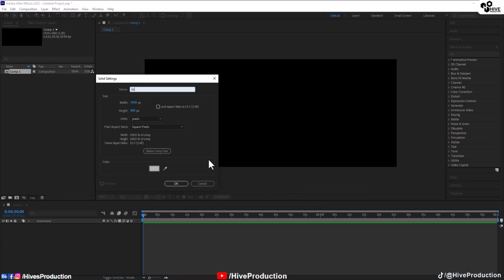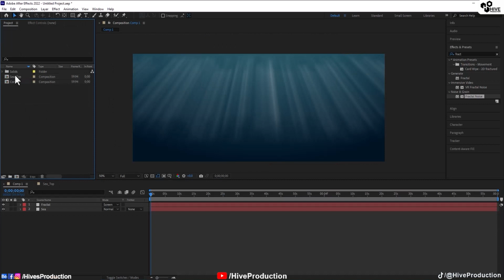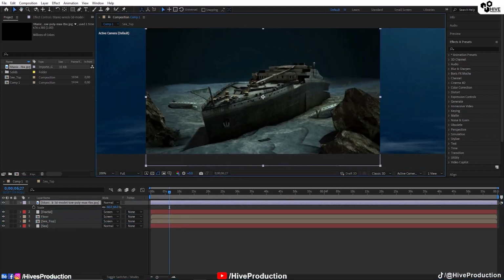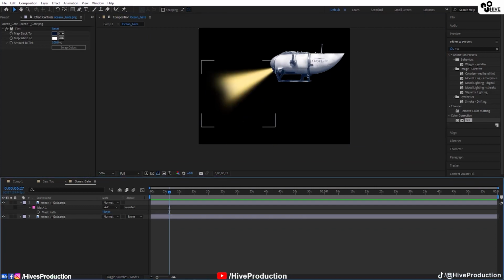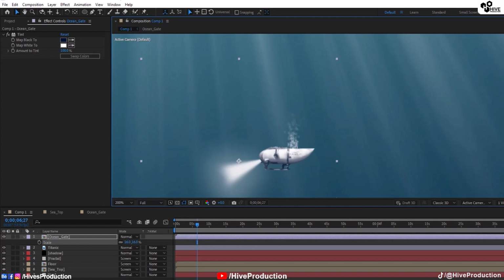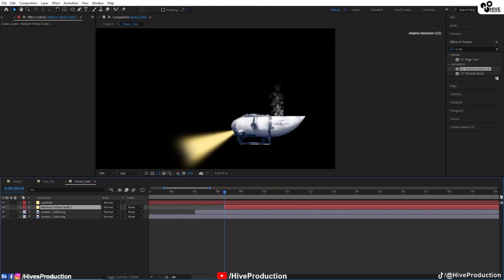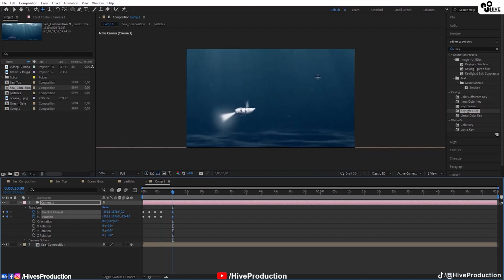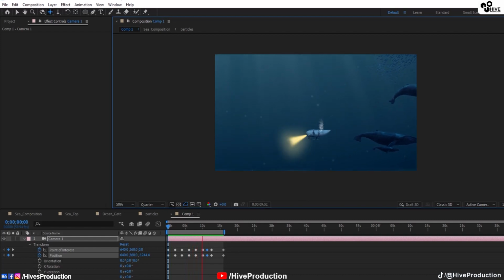Titan Meets Titanic | After Effects Tutorial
Hello Guys !
Welcome to the Hive Production , In this video we will going to create underwater scene where Titan meets Titanic , I don't know about reality but with the help of after effects I did it, This Tutorial is a advance Tutorial .